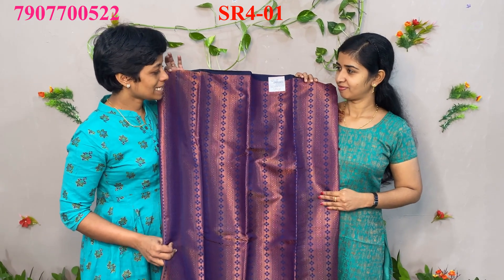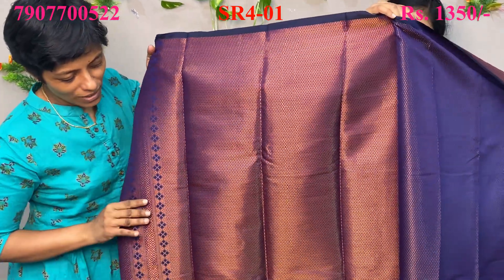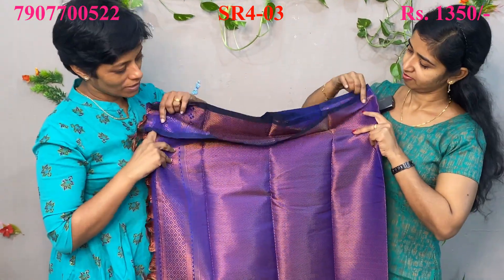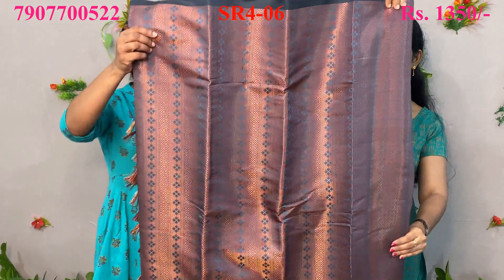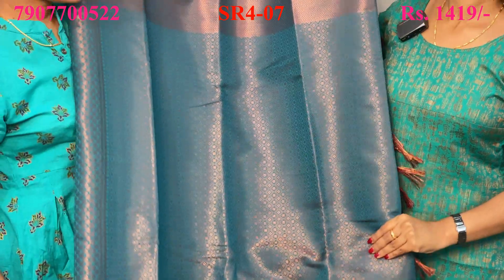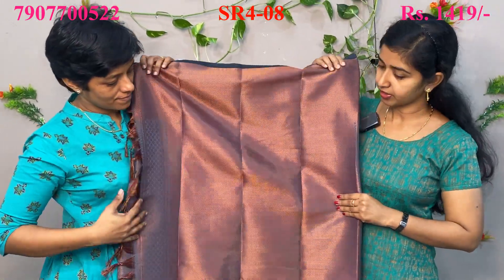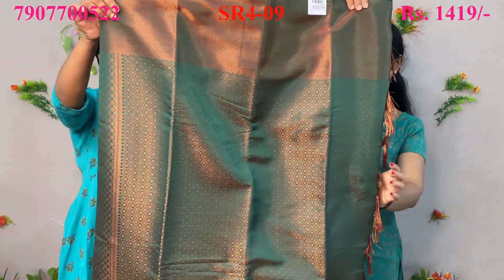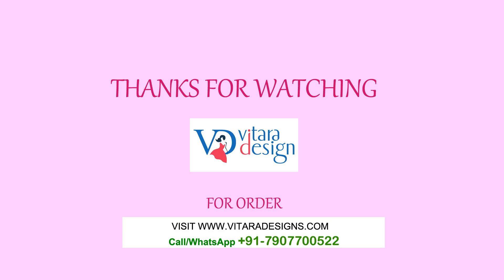Soft Silk Sarees Shop Online | Daily Wear Sarees, Party Wear Sarees Purchase Online +91-7907700522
Daily Wear, Party Wear Soft Silk Sarees Purchase Online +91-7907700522.
Contacts for Purchase/Order Related Queries:
Showroom Address:
Vitara Design
Lakeview Tower,